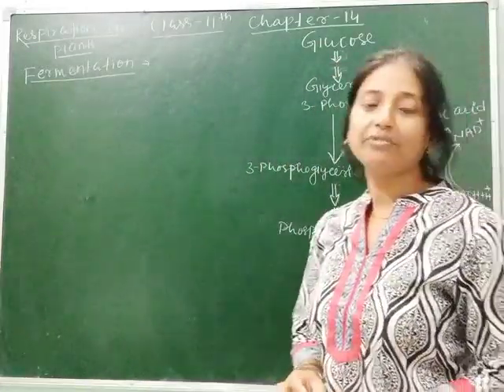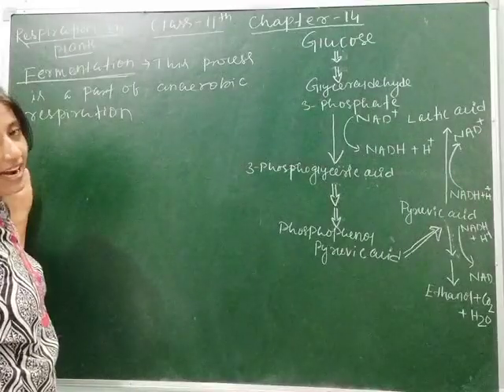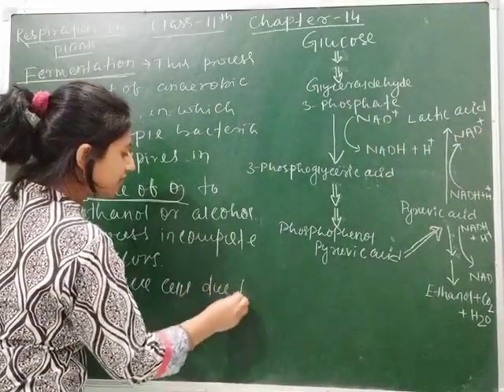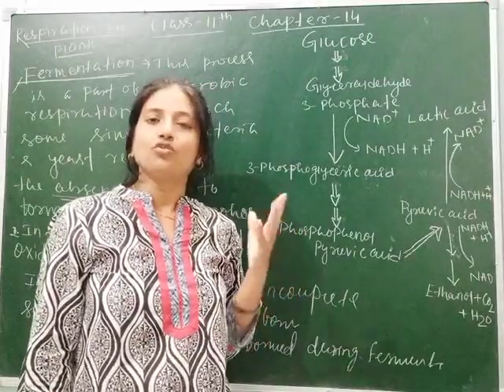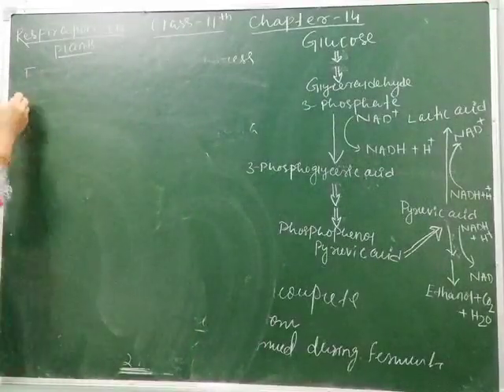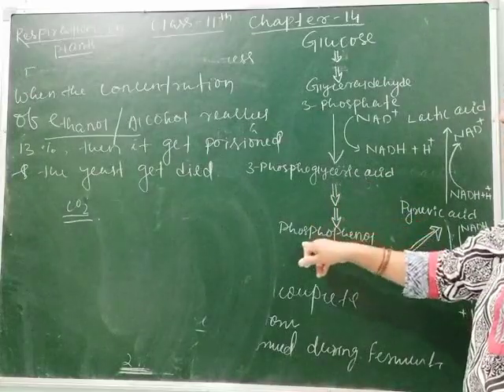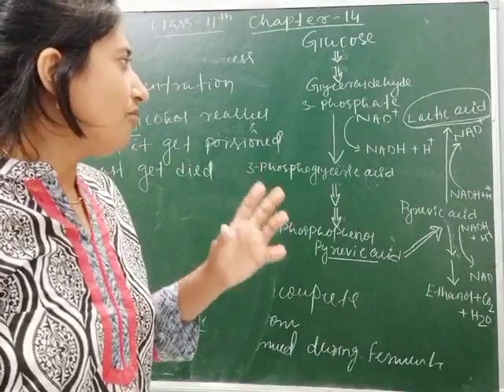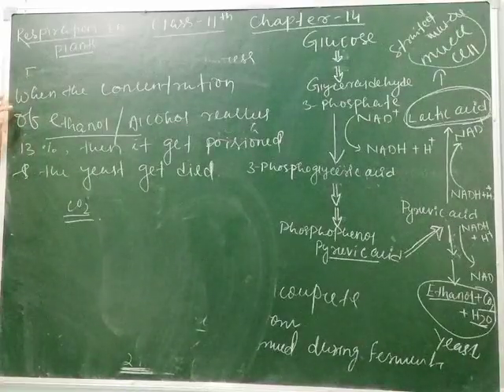Chapter-14 of class-11 (NCERT) RESPIRATION IN PLANTS (PART-3)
Explanation of chapter-14 of class-11 (NCERT) RESPIRATION IN PLANT'S "Fermentation" by BAIJAYANTI MOHAPATRA.